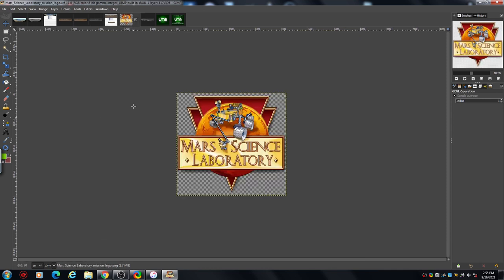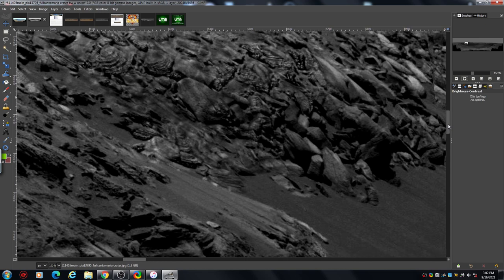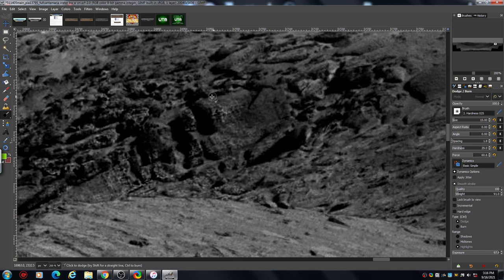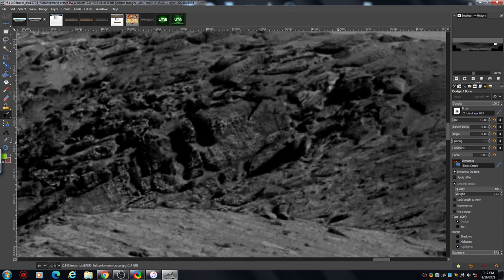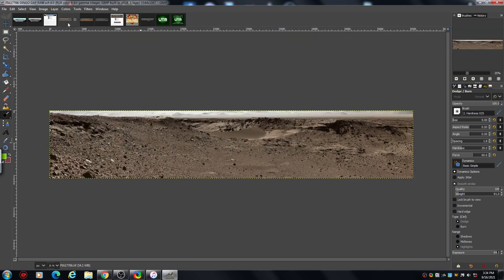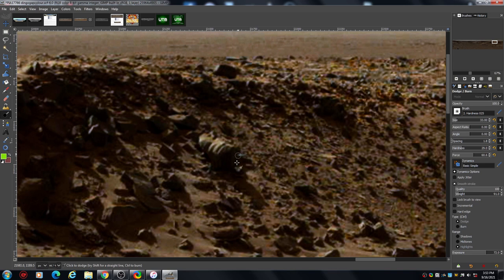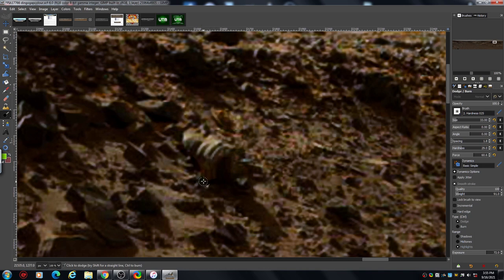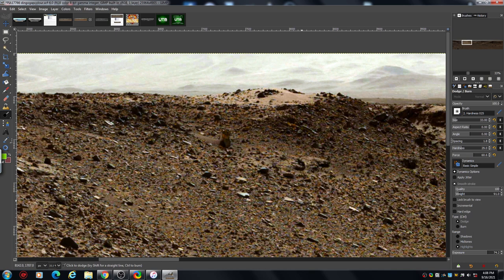MARS CURIOSITY ROVER-MECHANICAL DEBRIS & FALSE RIDGE LINES-HOW TO SPOT & VIEW! Research in GIMP..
Welcome to CHANNEL UNDER THE MASK.
This is a tutorial based research channel showing you how to find the truth for yourself !!! This vid looks at the mechanical debris which is in these photos, we also look at false ridge lines, false rocks and airbrushing. Time is spent demonstrating how to extract hidden features and what to look for !
ENJOY..any questions please ask.

CREDITS: NASA/JPL/MSL/MSSS.